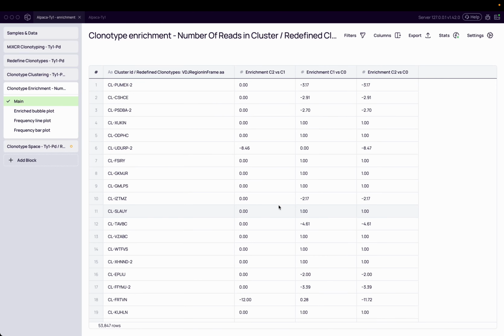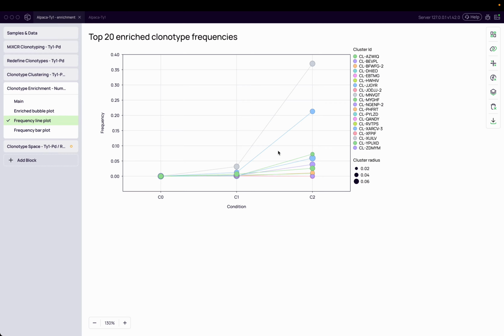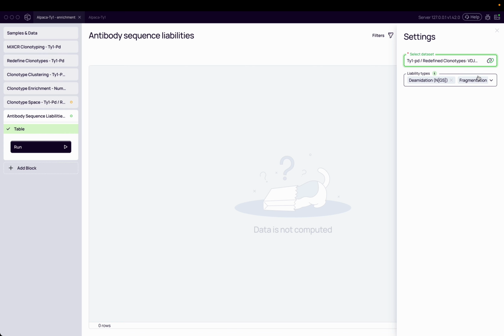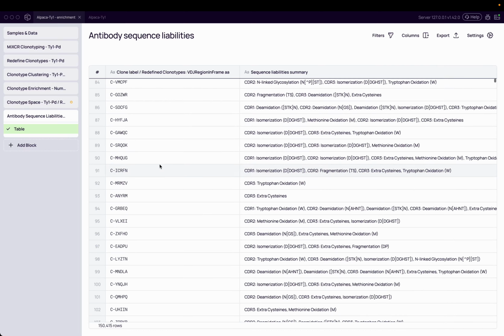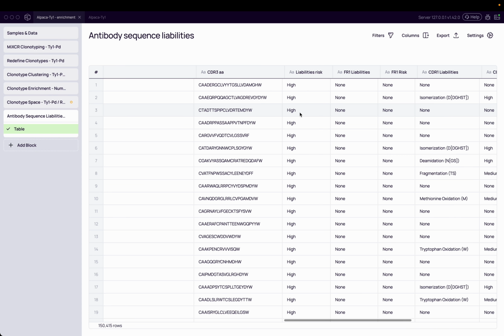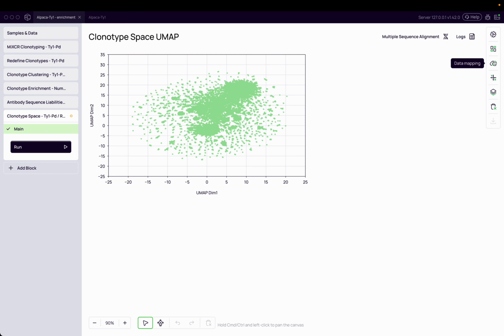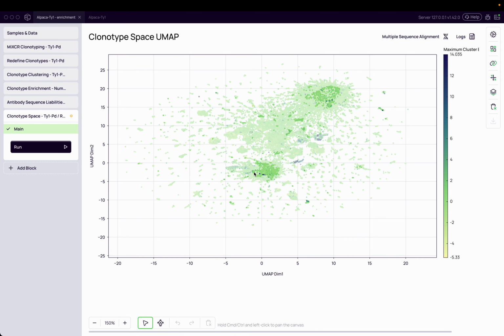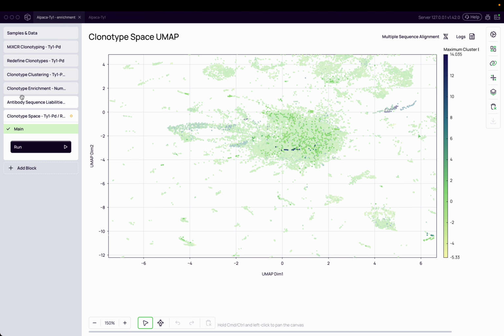Assess antibody developability and sequence liabilities | Antibody Discovery with Platforma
This tutorial demonstrates how to de-risk antibody candidates by assessing sequence liabilities in Platforma, using the Antibody Sequence Liabilities block. We walk through configuring the analysis, interpreting the risk assessment, and using it to select stable, manufacturable leads for downstream development.

Catching developability risk before synthesis, not after, is what separates a shortlist worth testing from wasted wet-lab budget. This guide shows how to flag sequence liabilities early and combine them with enrichment data to prioritize candidates that are both highly enriched and low-risk.

In this tutorial, you will learn how to:
- Screen antibody sequences for common liabilities including deamidation, isomerization, oxidation, and N-linked glycosylation.
- Configure the analysis by selecting specific liability motifs to assess.
- Interpret the results table, with overall, framework (FR), and CDR-specific risk scores.
- Visualize liability data on a Clonotype Space UMAP to see how risk is distributed across your sequence landscape.
- Combine liability risk with enrichment data to identify candidates that are both highly enriched and liability-free.
- Integrate liability assessment into your antibody picking and selection workflow.

Questions this tutorial answers:
How do you rank antibody candidates by developability?
How do you screen antibody sequences for liabilities (deamidation, isomerization, oxidation, glycosylation)?
How do you assess developability risk from antibody sequence data?
What's the difference between framework and CDR liability risk?
How do you combine developability and enrichment to prioritize antibody leads?
How do you visualize sequence-liability risk across a repertoire?

Platforma is a no-code antibody discovery platform, built on the open-source MiXCR toolkit, that takes teams from raw NGS and single-cell sequencing data through clonotyping, SHM lineage analysis, clustering, developability assessment, and lead selection — without writing code.